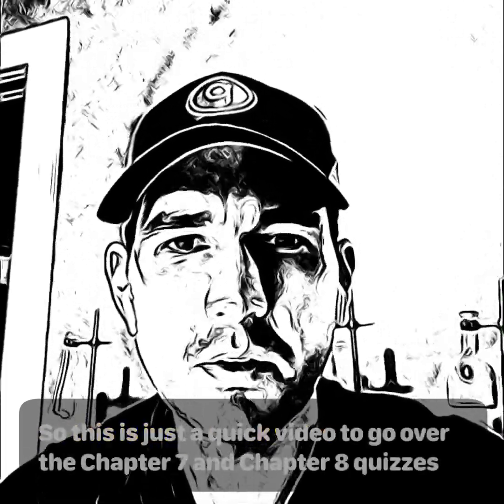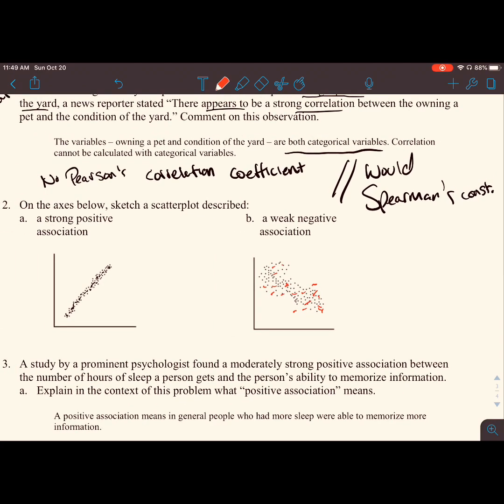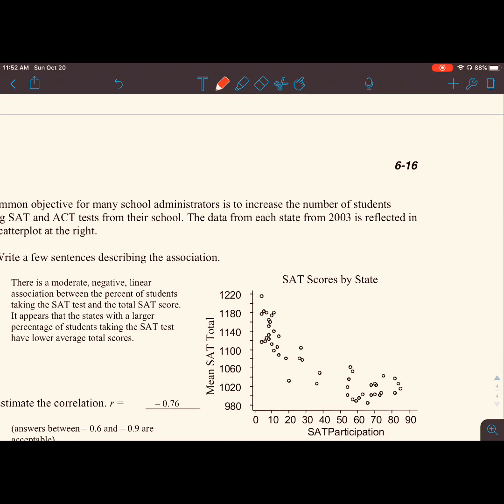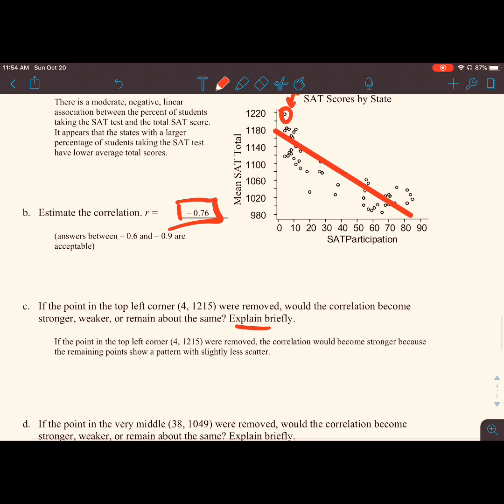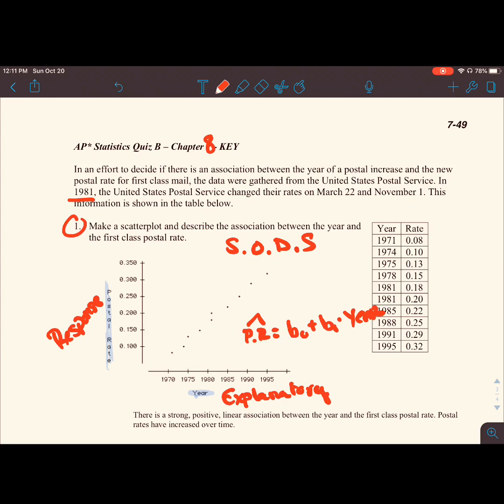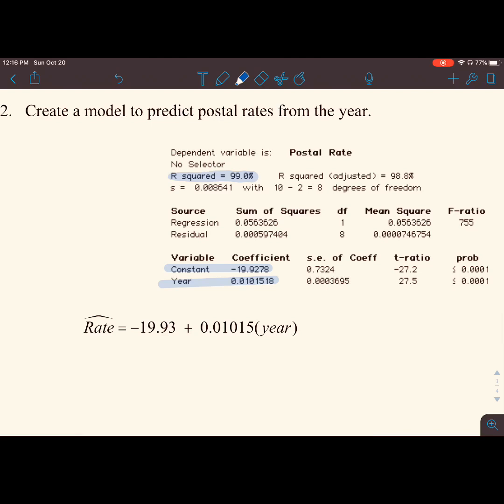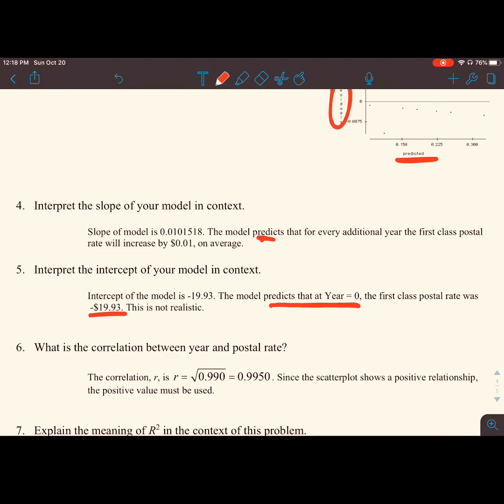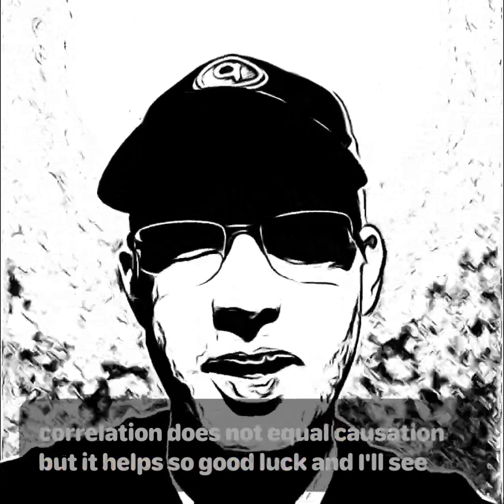AP Stats Unit 2 test review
This is a review of material covered in Chapter 7 and Chapter 8 of Bock et al's Stats in your World.